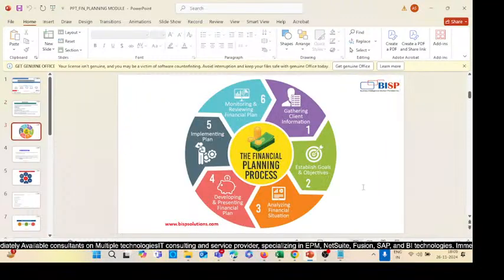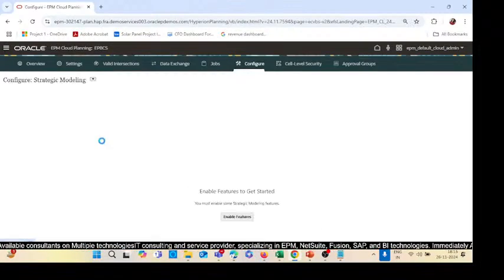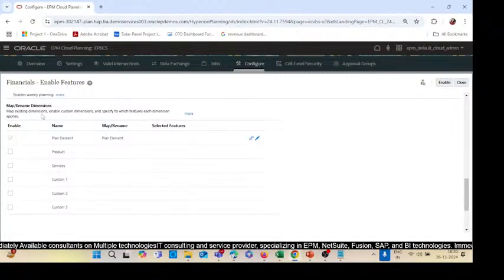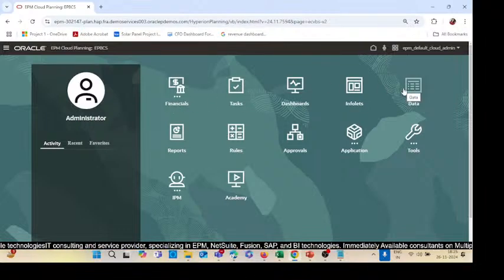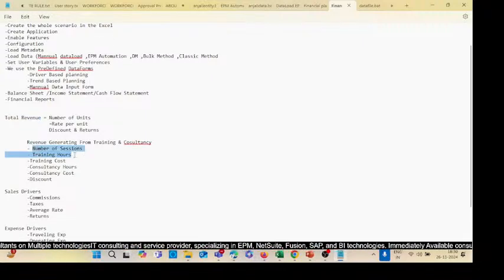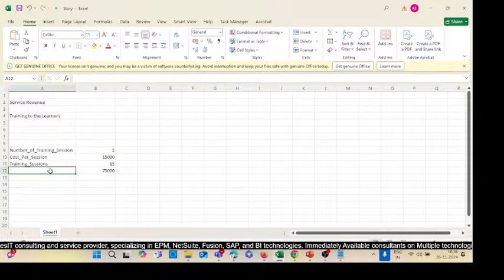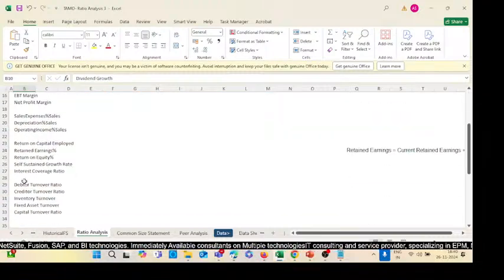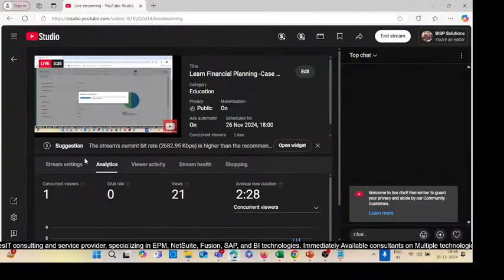Learn Financial Planning: A Case Study Inspired by Tata Motors | Oracle PBCS BISP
Financial Planning in Action: Tips, Tricks, and Best Practices